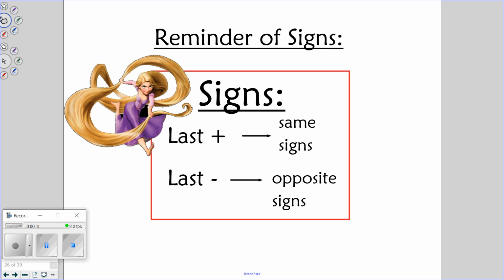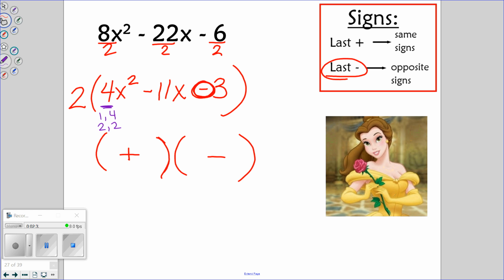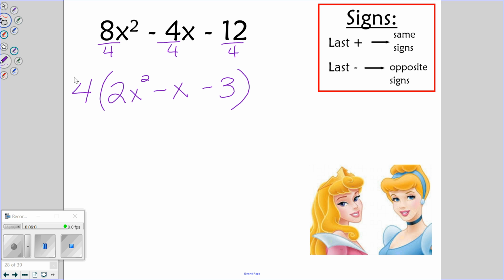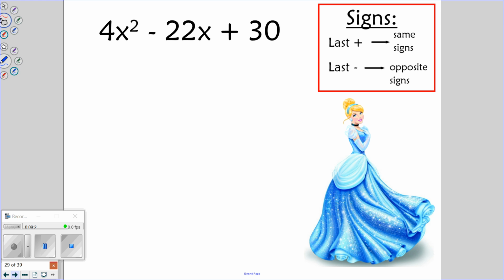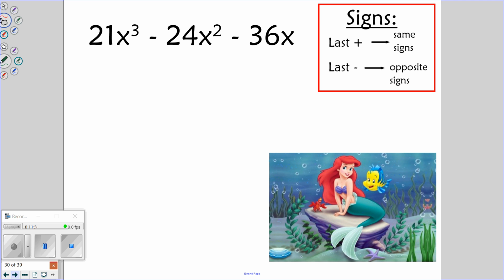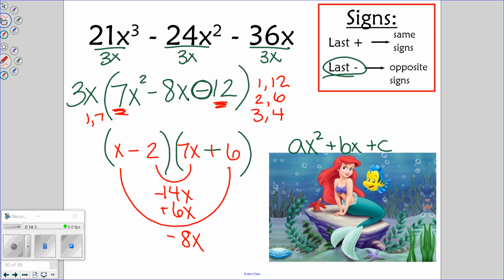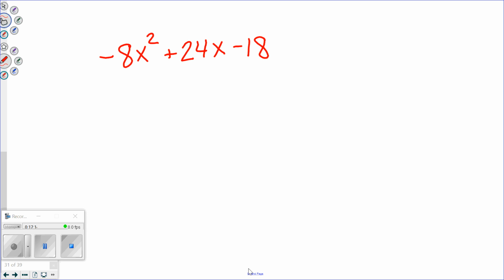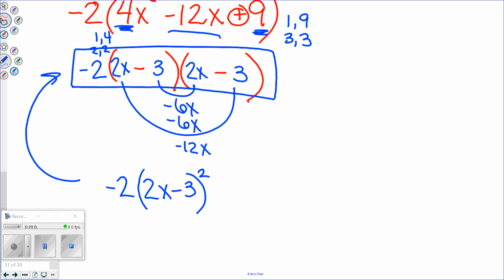4 4 day 2 video notes